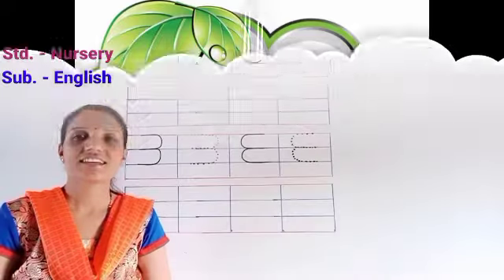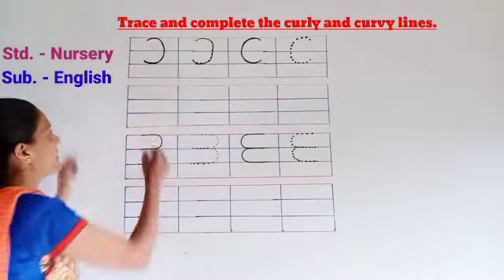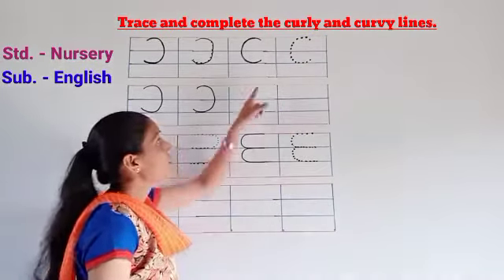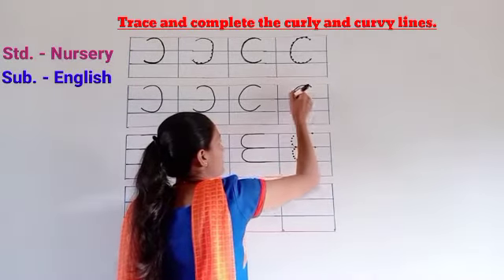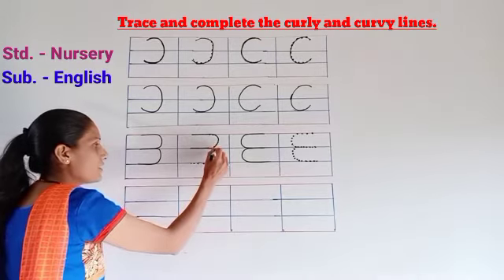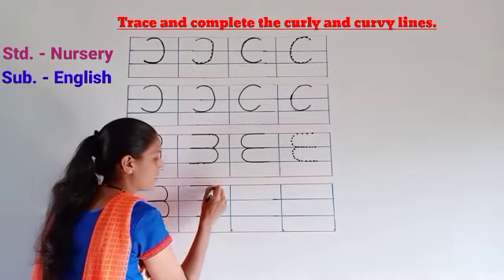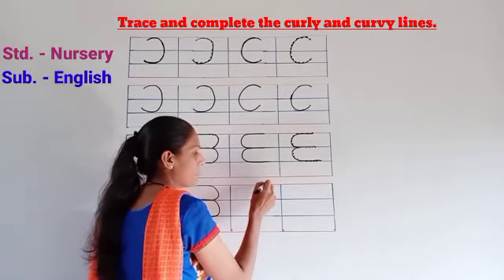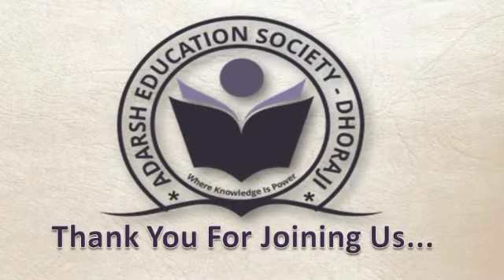34 Nursery English Curly line